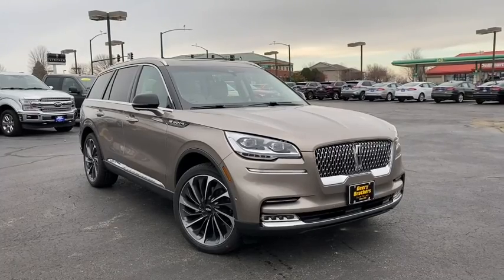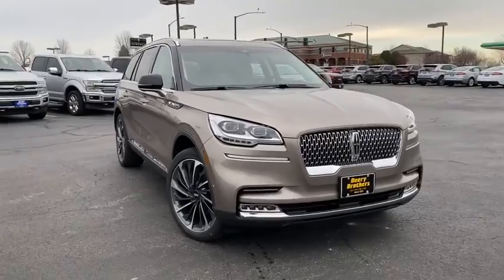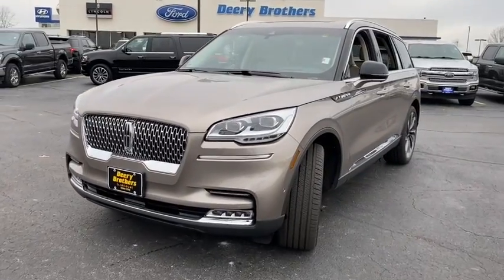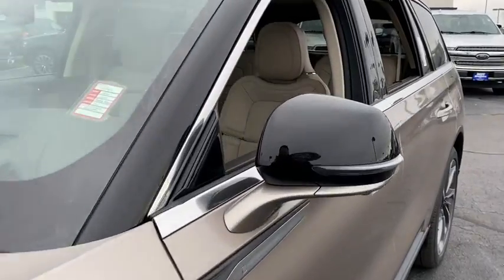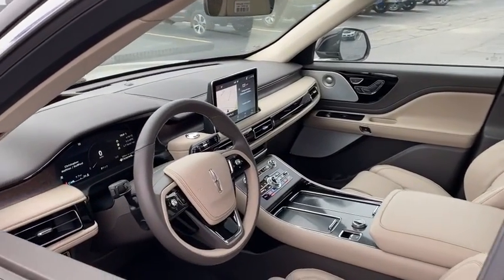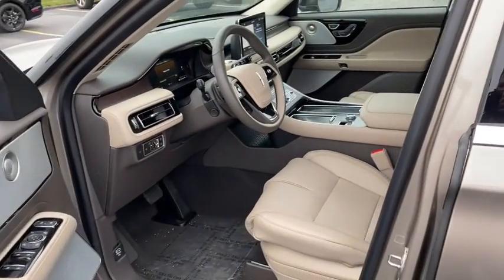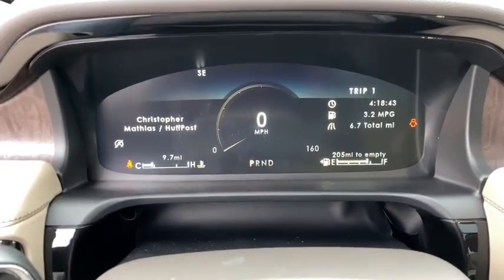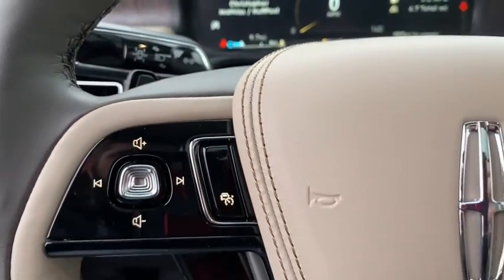2021 Lincoln Aviator Iowa City, Cedar Rapids, North Liberty, Waterloo, Coralville, IA L21001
Mocha New 2021 Lincoln Aviator available in Iowa City, Iowa at Deery Brothers Ford Lincoln. Servicing the Cedar Rapids, North Liberty, Waterloo, Coralville, IA area.

Deery Brothers Ford Lincoln
2343 Mormon Trek Blvd

Mocha 2021 Lincoln Aviator Reserve AWD 10-Speed Automatic 3.0L V6